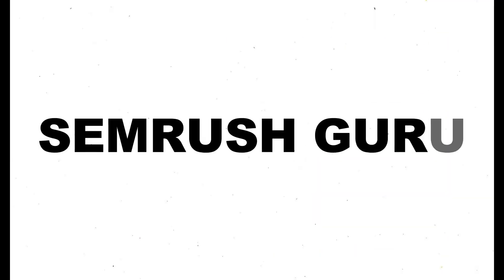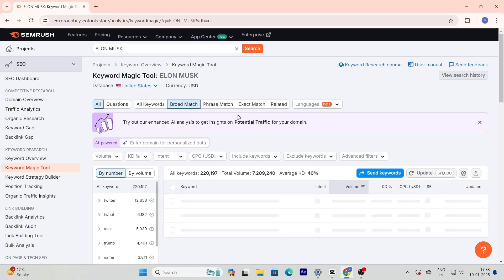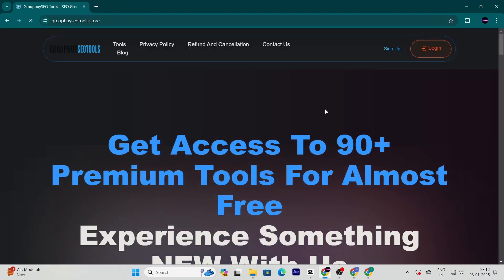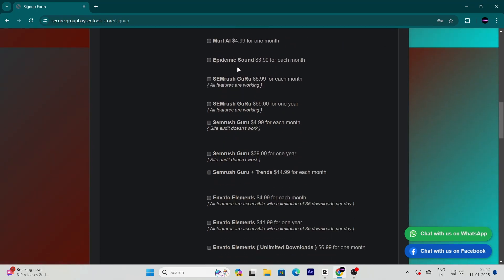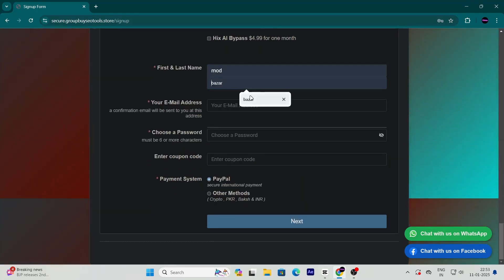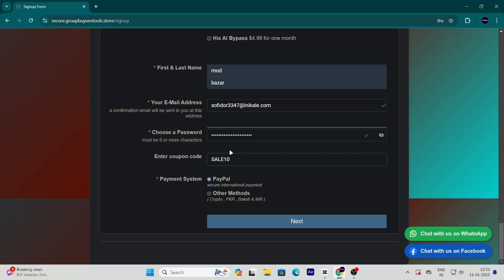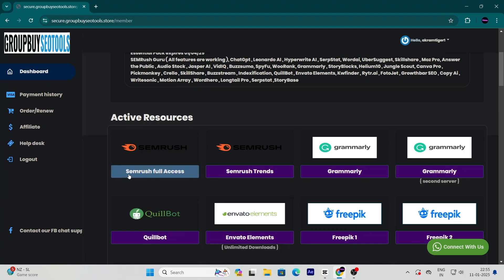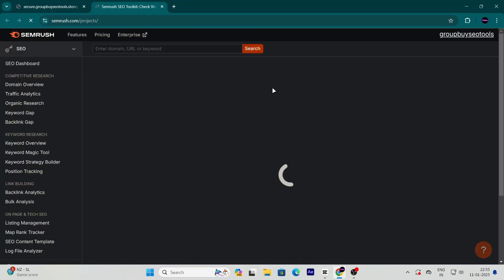semrush free premium account 2025: how to get semrush premium account for free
Unlock the power of SEMrush for FREE! In this video, we'll show you **how to get a SEMrush premium account for free** and make the most of its advanced SEO tools. Learn **how to use SEMrush for free** and enhance your digital marketing efforts with insights that can take your website to the next level. Don’t miss out on this exclusive method to access SEMrush’s premium features without paying a dime!

semrush free premium account
how to get semrush premium account for free
how to get semrush premium account for free with unlimite research
how to get semrush premium account for free with unlimited data
how to get free premium account of semrush
how to get semrush premium account for free 3 month
how to get semrush free premium account with coockies
how to get semrush with less premium account for free lifetime
how to get semrush premium account for free with unlimited research
how to get semrush free premium account free seo tools
how to create fake credit card to pay semrush free premium account
how to get free semrush premium account cookies
how to get semrush free premium account sinhala
how to get semrush free premium account for free lifetime
how to get semrush premium account for free lifetime
how to get semrush premium account lifetime for free
how to get semrush free premium account
how to get semrush premium account for free cookies
how to get free semrush account premium
how to get semrush free premium account for free lifetim
semrush free premium account english
semrush free premium account pakistan